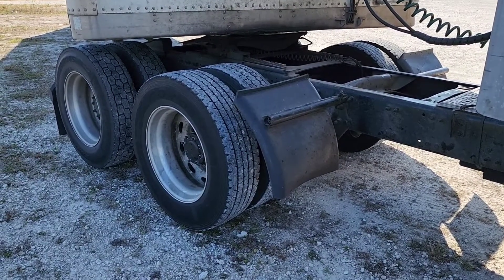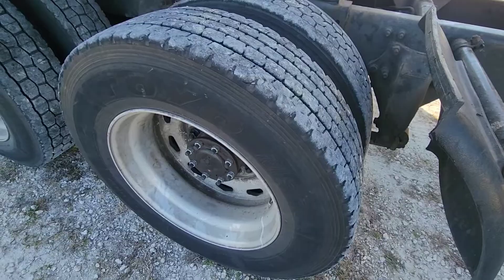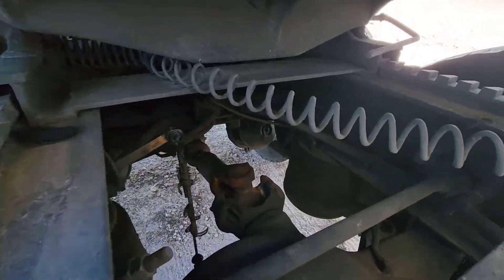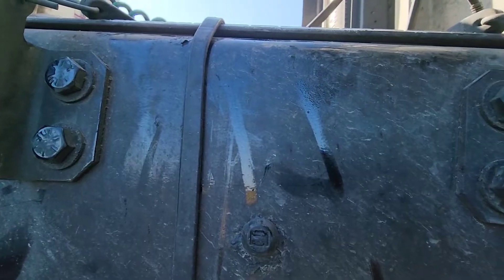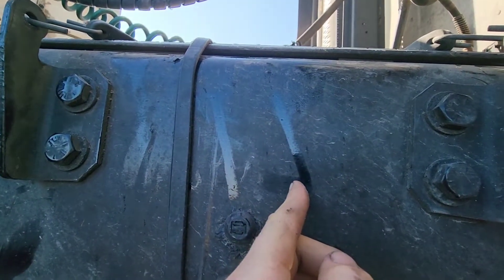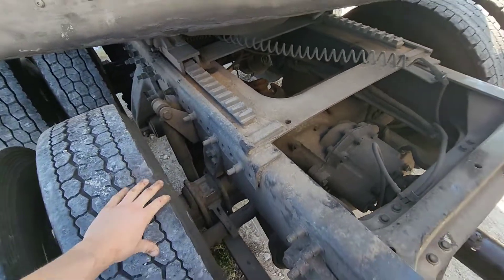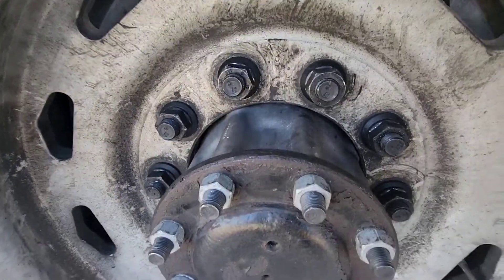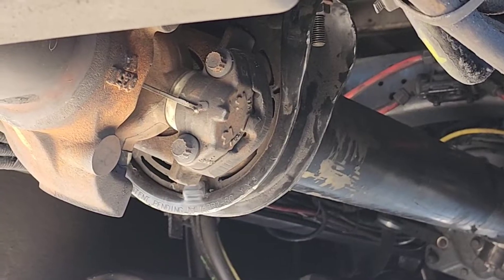Freightliner Vibration Sources Century Columbia Cascadia Semi Truck Troubleshooting Freightshaker